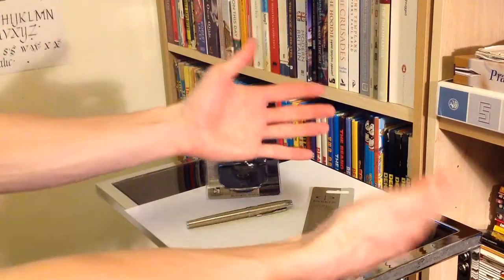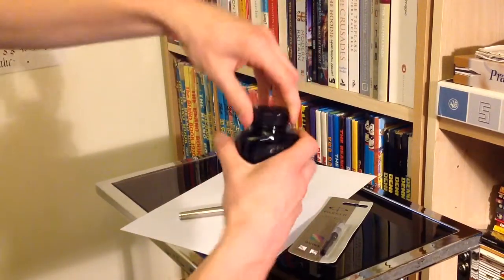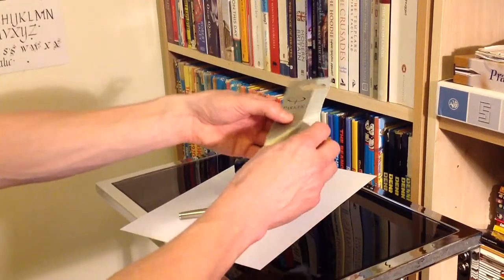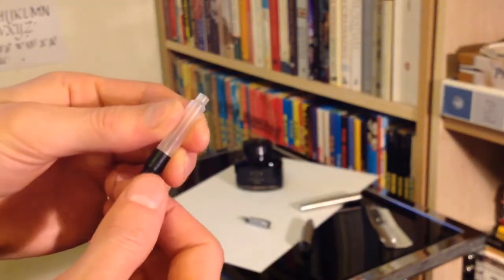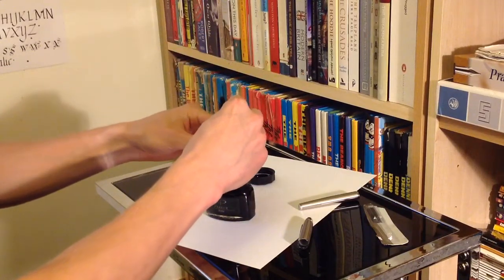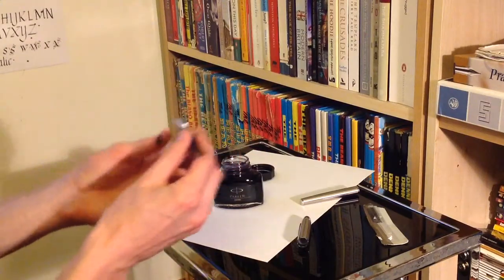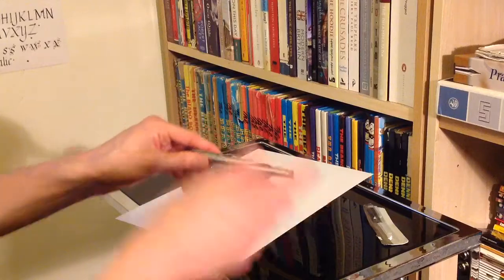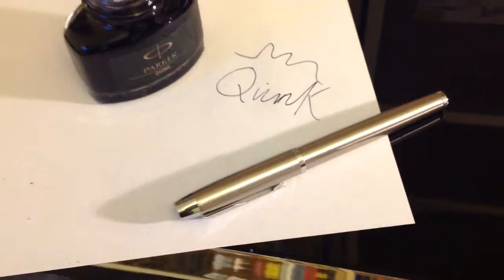Parker Piston Cartridge Converter For Fountain Pens